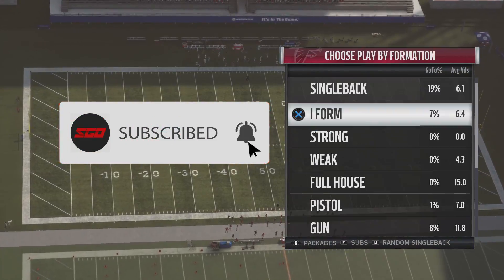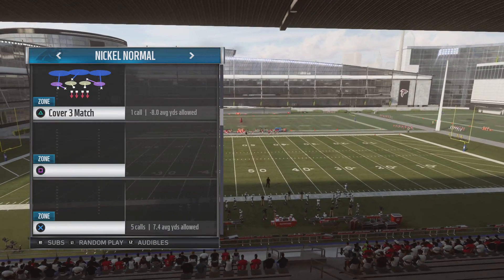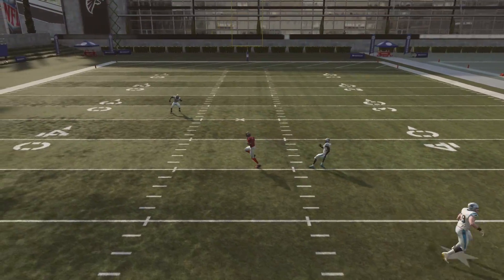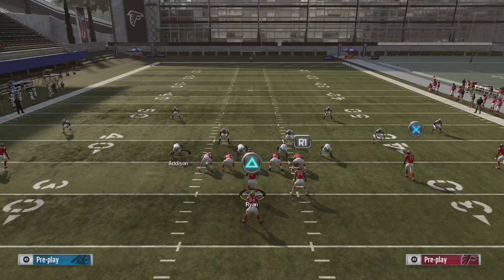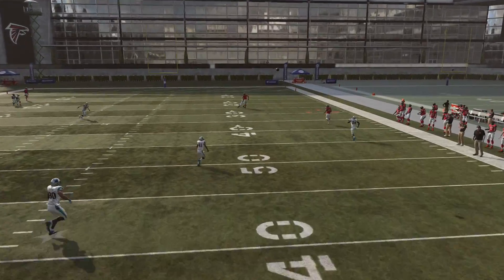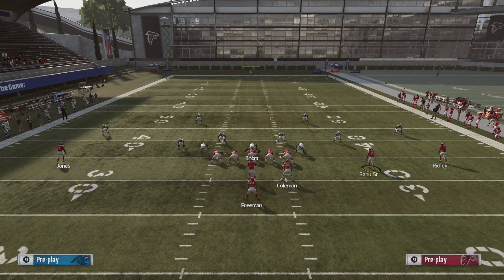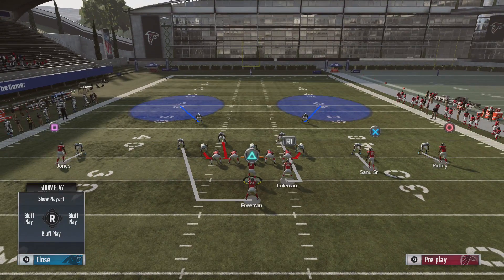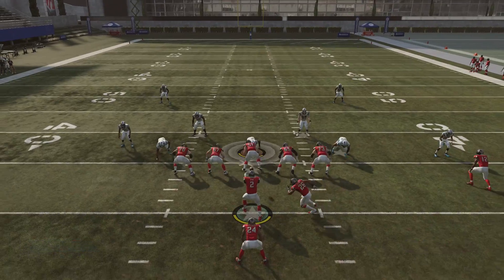DESTROY Zones in Madden 19 With This Play!